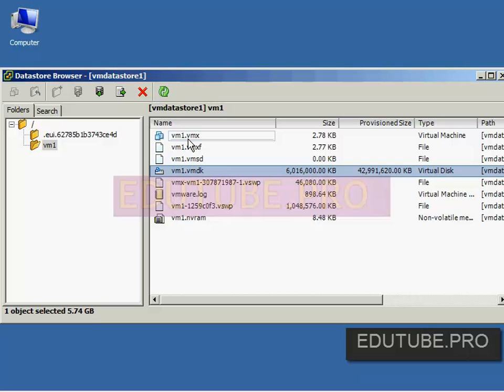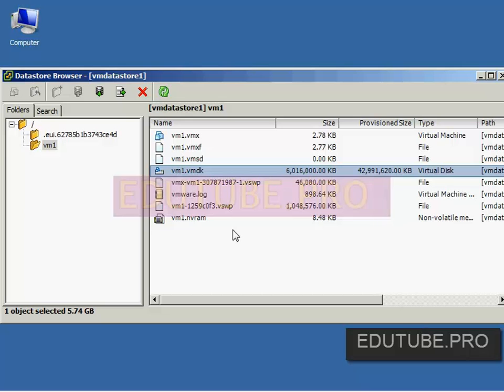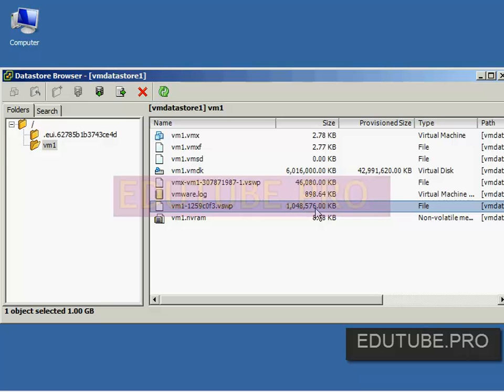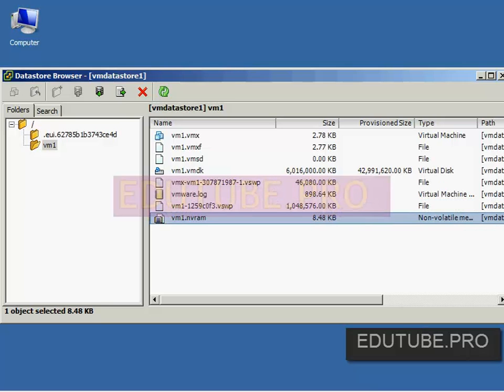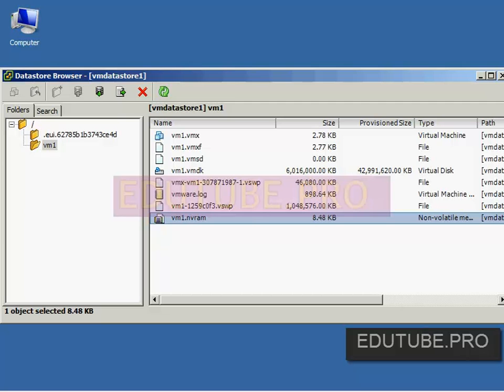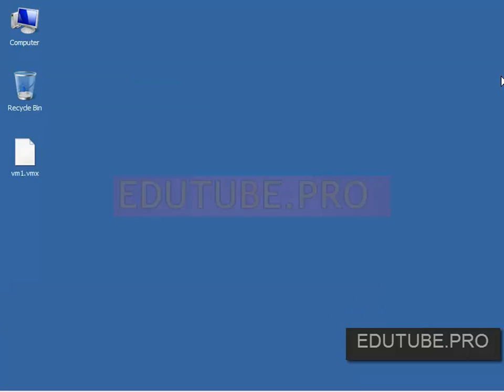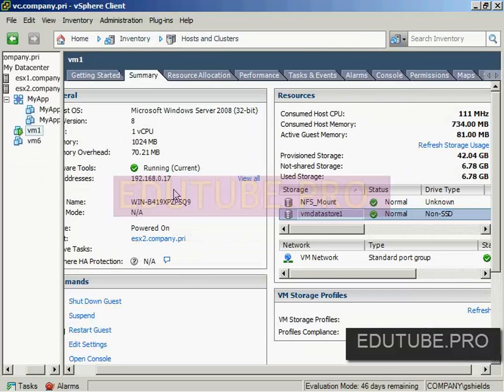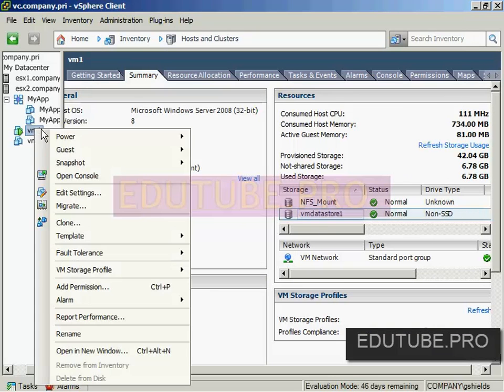09 01 02 Vmware Virtualization Vcp Vsphere 5